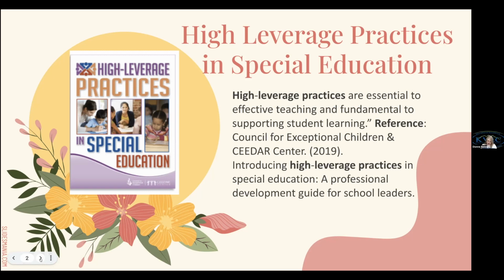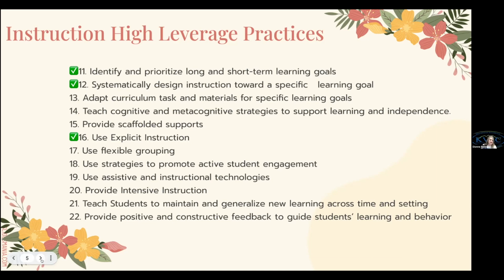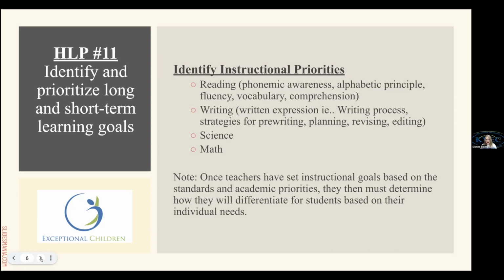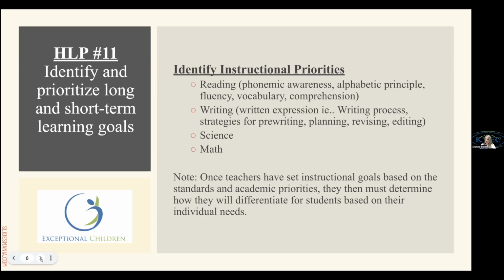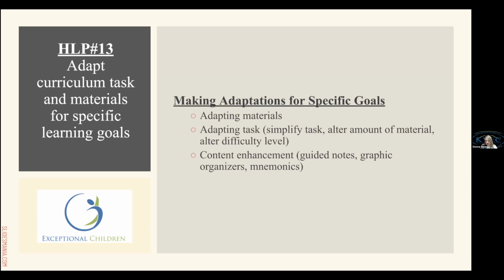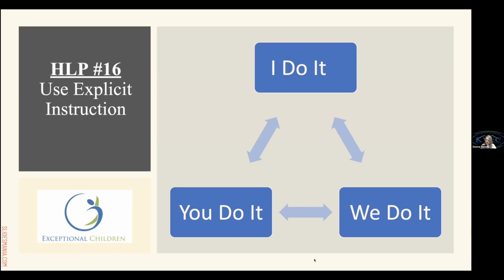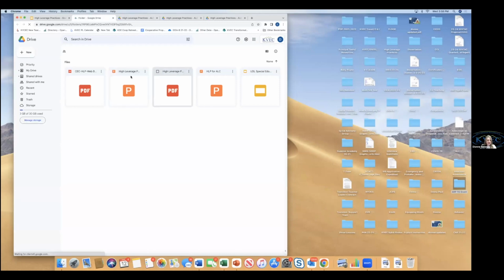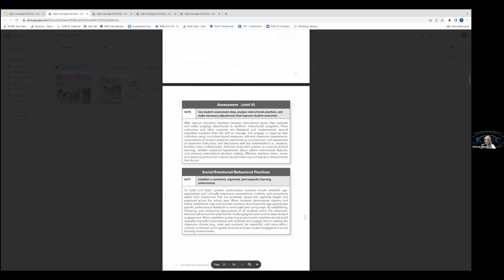New and Emerging Teacher Cadre High Leverage Practices April 2023